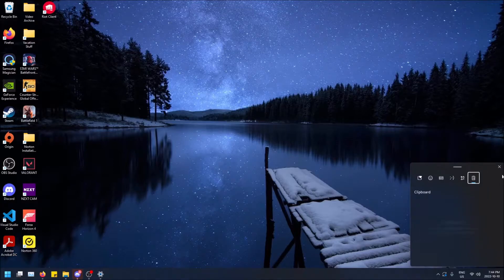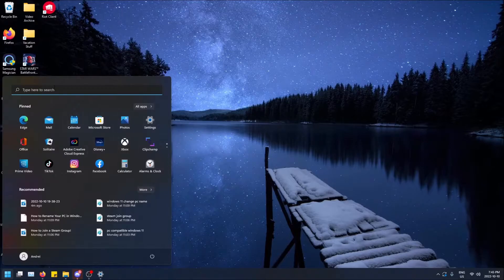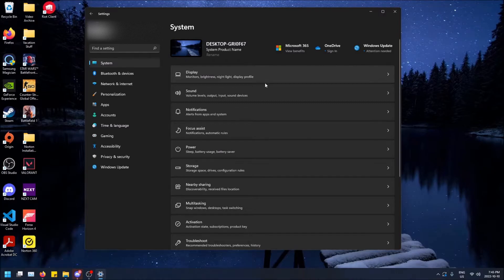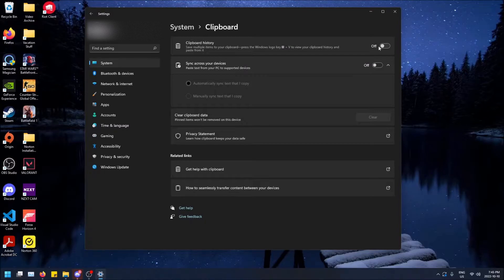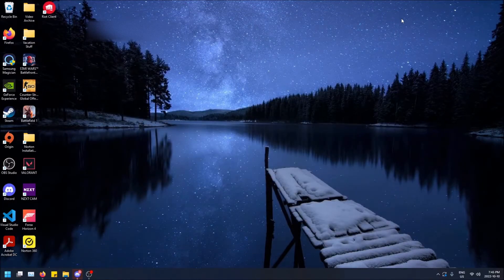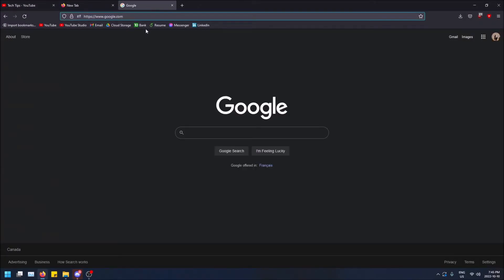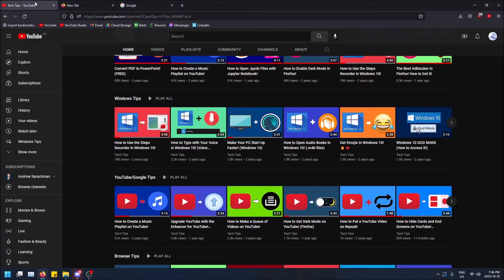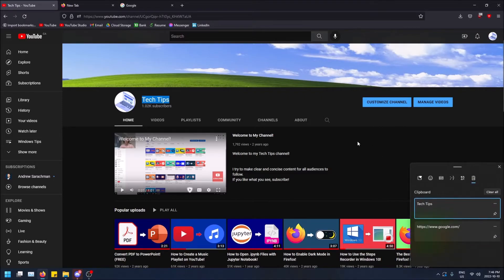How to See Your Copy/Paste History in Windows 11!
How to see your copy/paste history in Windows 11! How to turn on clipboard history in Windows 11!